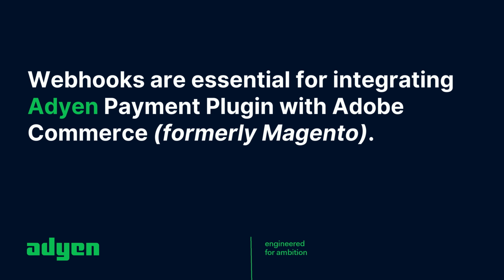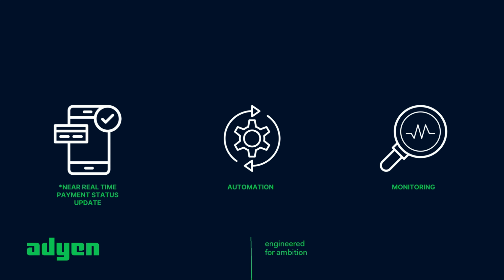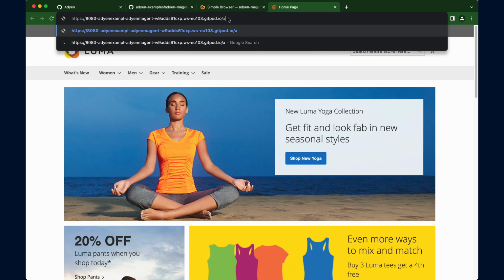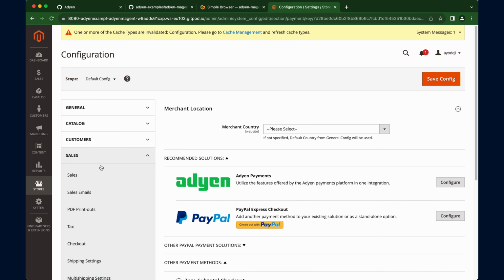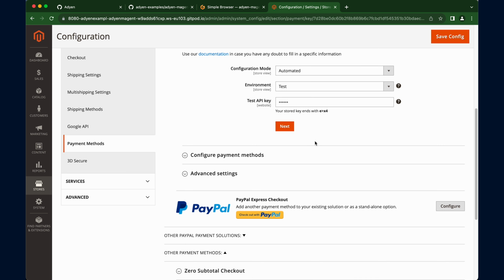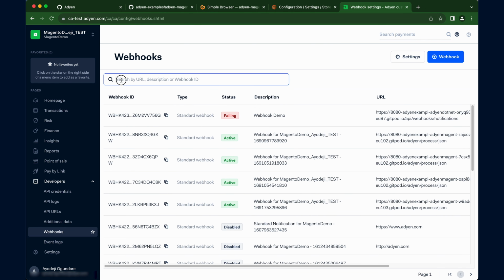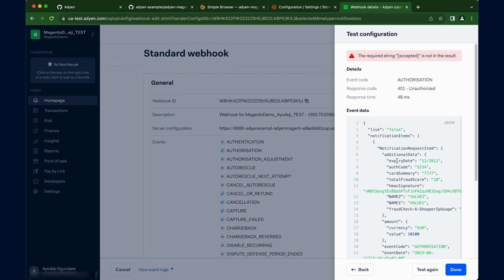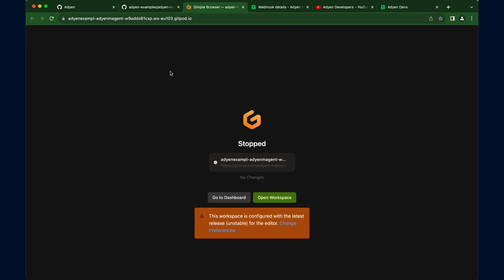Configure and test webhook using the Adyen Payment plugin for Adobe Commerce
In this video, we dive into the world of Adyen Payments Plugin for Adobe Commerce (formerly Magento) to learn how to configure and test a webhook in your browser with our Github sample app.

0:00 Intro
0:42 What are webhooks ?
2:00 Login to Adobe Commerce admin dashboard
3:03 Create and Configure Webhook
4:08 Testing the Webhook
6:04 Error and Troubleshooting

By the end of this video, you'll have learned how to configure and test a webhook in Adobe Commerce using the Adyen Payments Plugin.